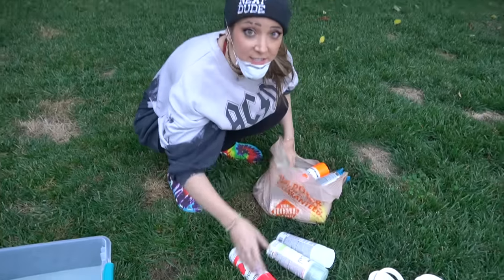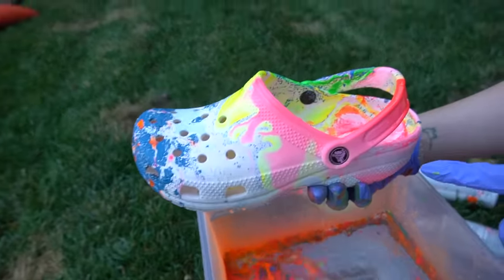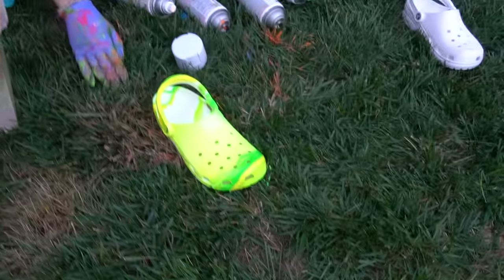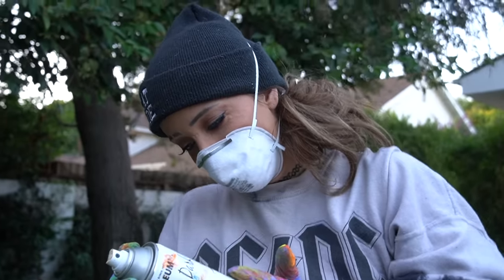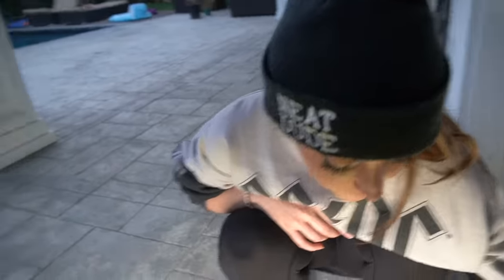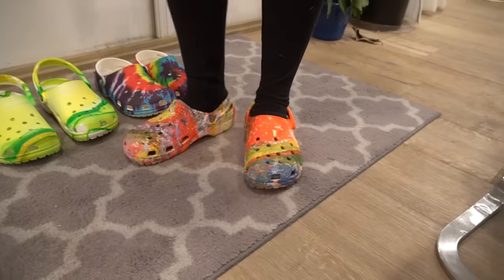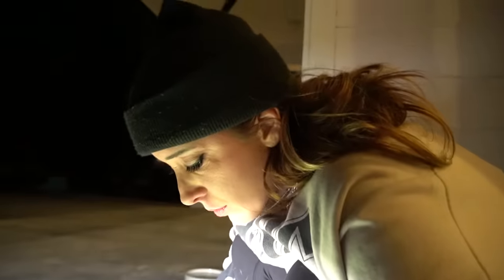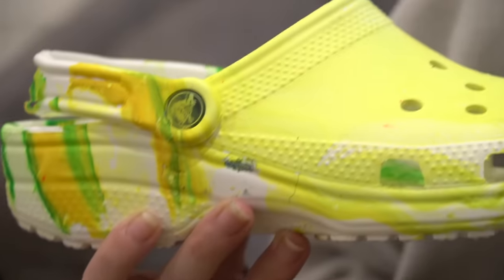Hydro Dipping Crocs Again With A Small Amount Of Redemption But Not Really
whatswrongwithme

JennaKermarbles